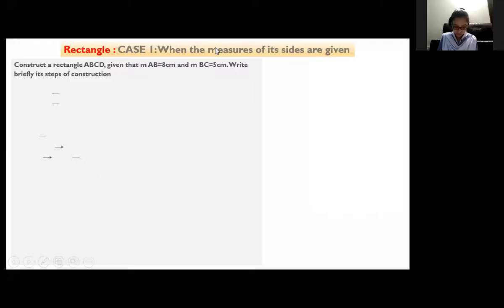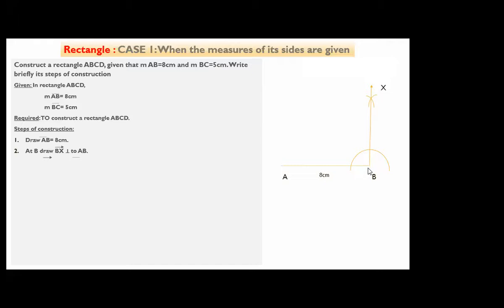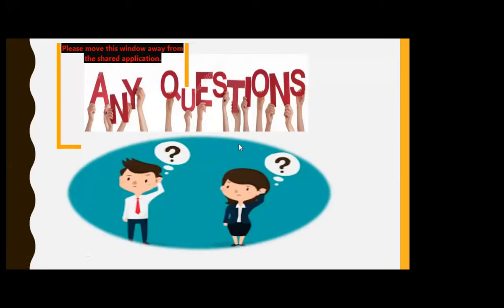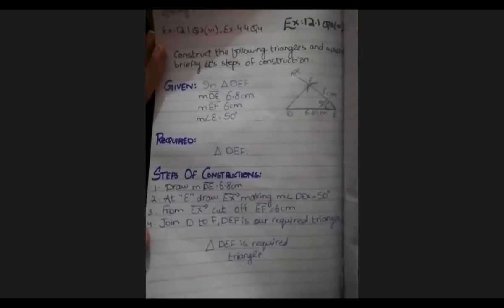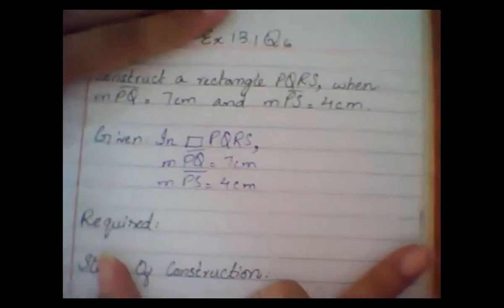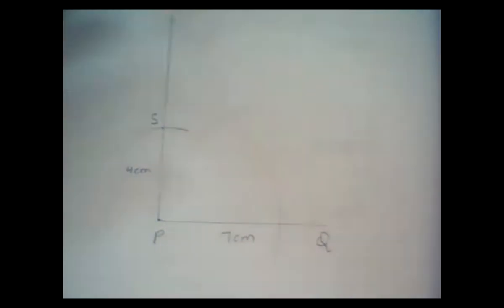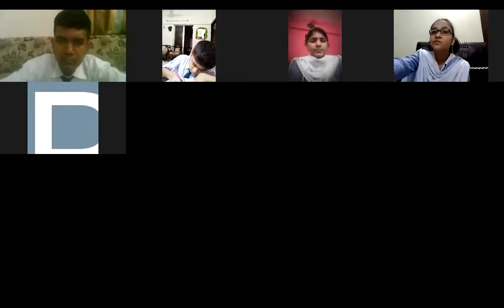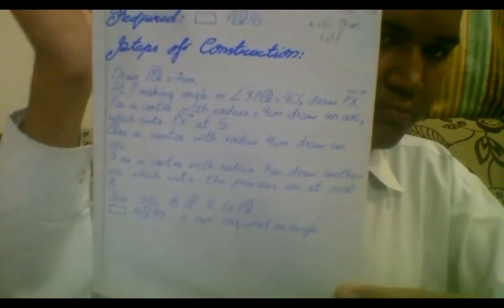Lecture(part 2): Reinforcement of Theorem# 2 and Construction of Rectangle